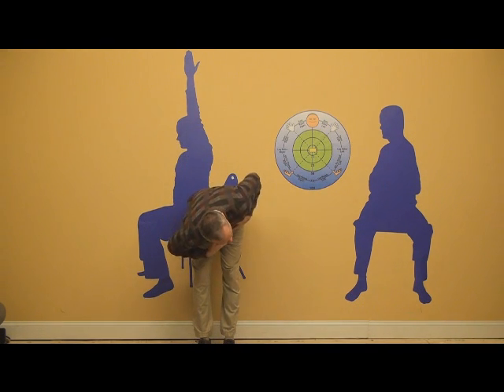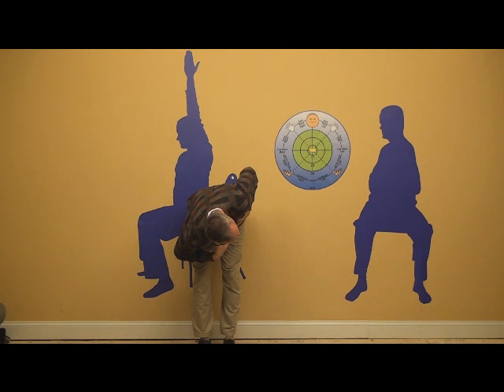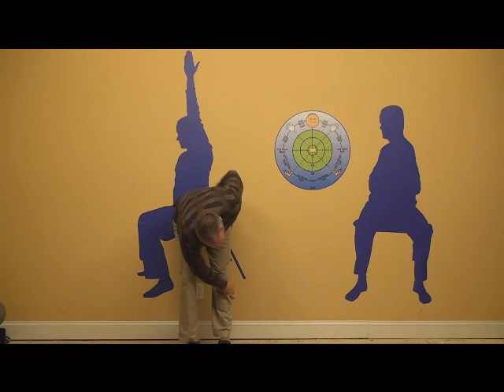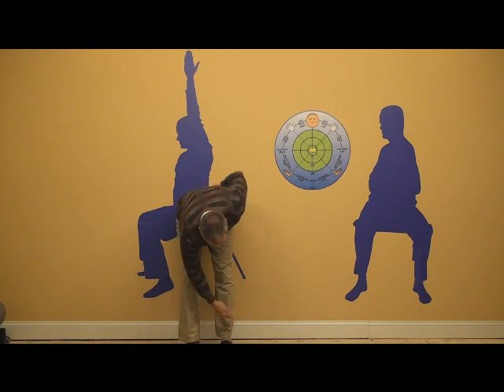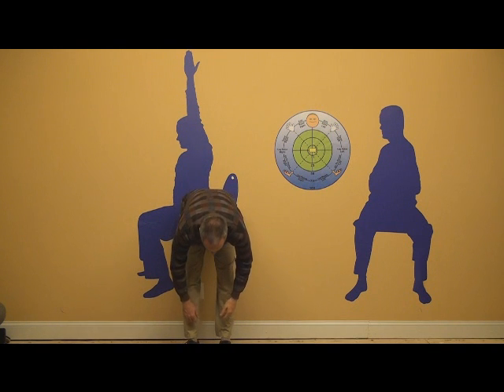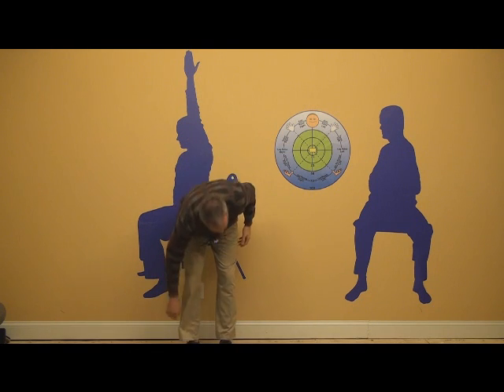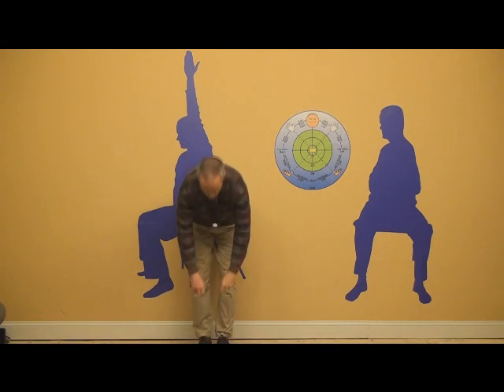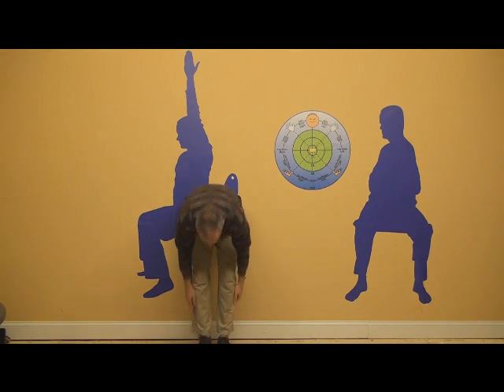Getting Rid of Tight Hamstrings - The TMR Way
Hamstrings don't need to be stretched to get them loose.

In this video Tom Dalonzo-Baker, the founder of Total Motion Release and an elite physical therapist, shows the viewers how to fix Hamstring Injury pain with simple motions.

You can also try the 6 TMR Motions and quickly reduce any pain or injury using one or two of the 6 simple motions.
The 6 simple motions can reduce even the most stubborn elbow pain. Maybe you have a pain from a sport injury. Maybe you have a pain from typing on the computer. Maybe you have no clue why it hurts.

If you have a pain test the 6 motions. Then take the top 2 motions and exercise them as shown. Let us know what happens.

The 6 motions are part of the Beginner Level used within the Total Motion Release Radical Pain Relief System.  These 6 exercises are used for 2 -3 days and then one moves to the Intermediate Level of the program.

Once the Total Motion Release System is learned, you have a pain & injury relief tool to use for the rest of your life.

Total Motion Release works on musculoskeletal or joint pain, hamstring strain or stress, restriction or dysfunction.  Your pain can be a chronic issue, an acute issue, an issue from surgery or injury, or an issue that is neurological in nature.

Watch even more radical changes on our youtube channel totalmotionrelease (all one word) or visit one of our websites: